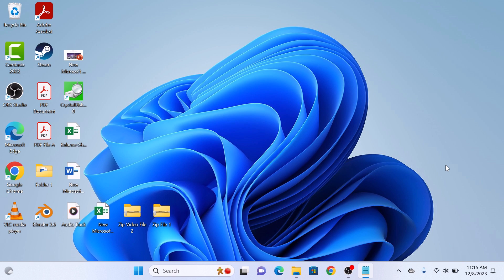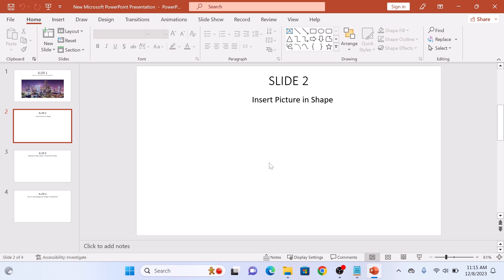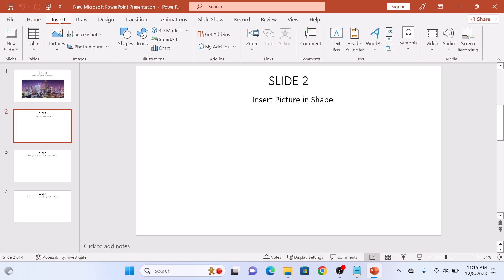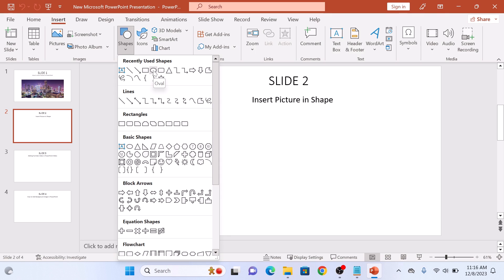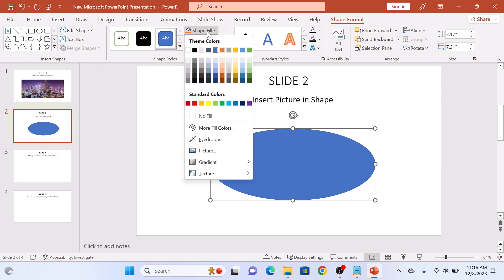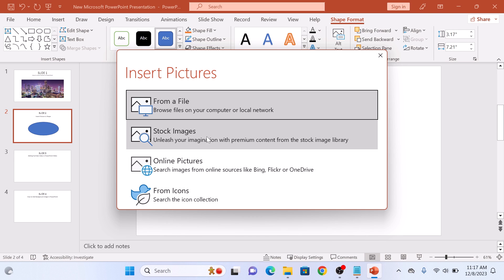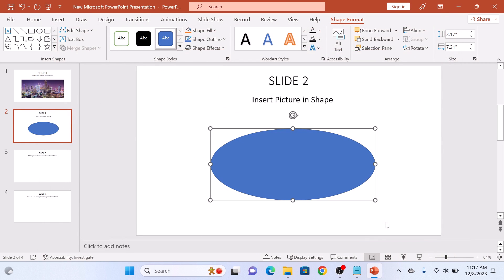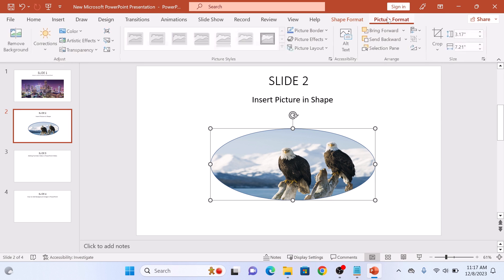How to Insert a Picture into a Shape in PowerPoint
This video guides about how to insert a picture into a shape in powerpoint presentation.

Inserting an image into a shape in PowerPoint enhances visual appeal, allowing you to seamlessly integrate graphics with your content, making presentations more engaging and professional.

To learn How to Place a Picture Inside a PowerPoint Shape, simply follow the step-by-step guide.

Here are the Steps to Insert a Photo in a Shape in PowerPoint:

1. Open PowerPoint and select the slide where you want to add picture in shape in powerpoint .

2. Click on insert tab in top bar and then click on "Shapes".

3. Select the shape and draw it on your presentation.

4. Click on Shape Fill and then click on Picture.

5. Choose the Image and click on Insert.

You can do additional image settings by clicking on "Picture Format" tab.

So that's how to insert a picture into a shape in powerpoint.

Ask me in the comments section below if you face any difficulty while adding a photo inside powerpoint shape.